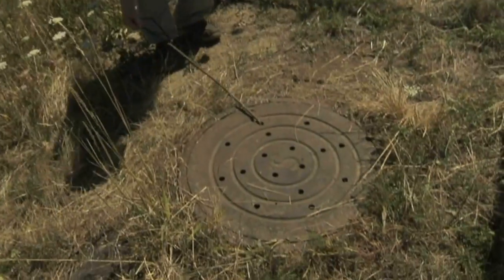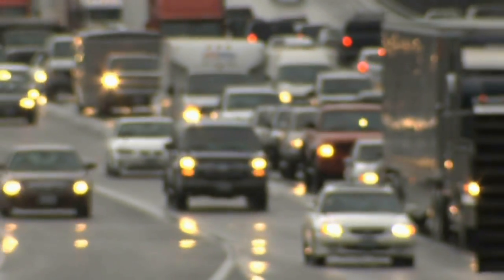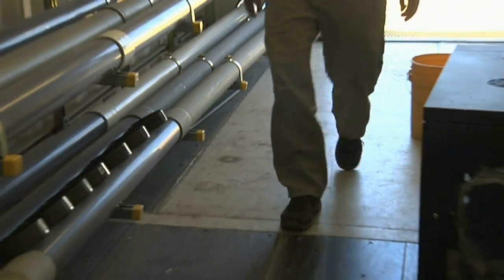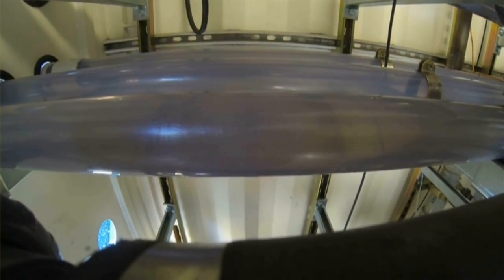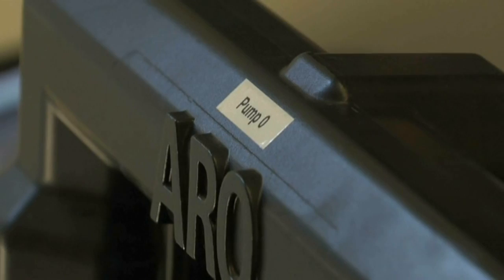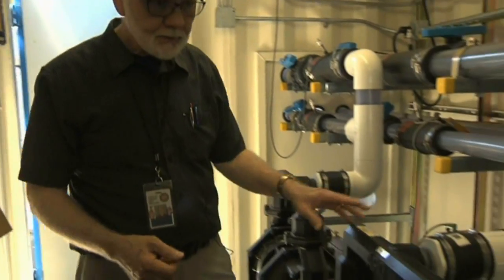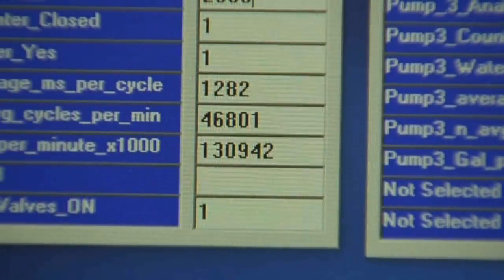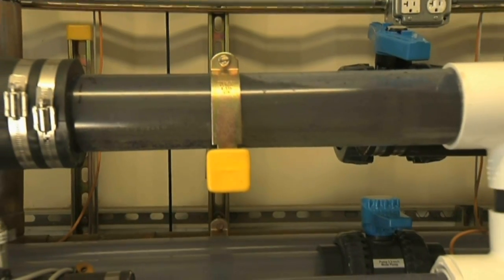Stormwater Technical Center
About the Stormwater Technology Testing Center